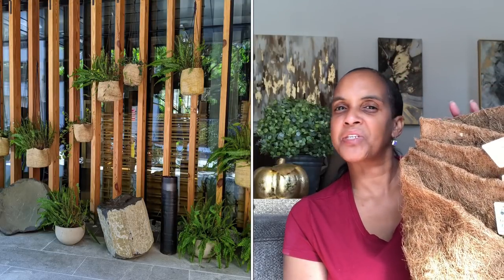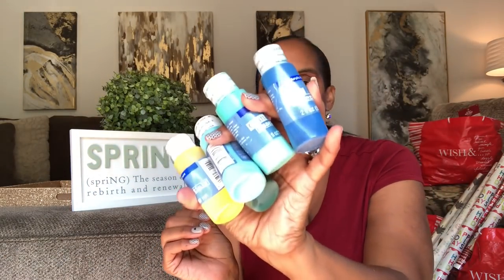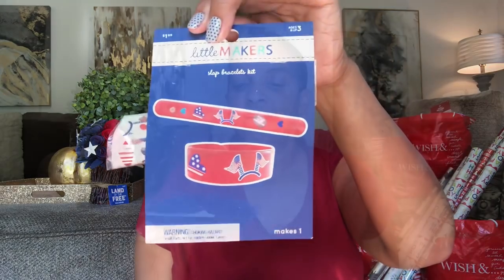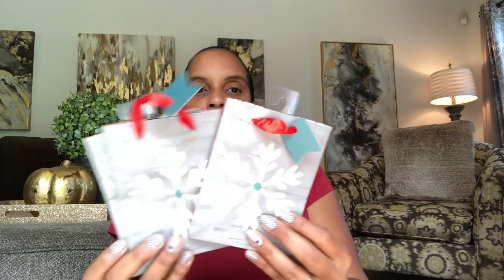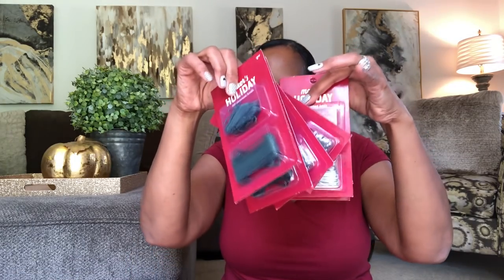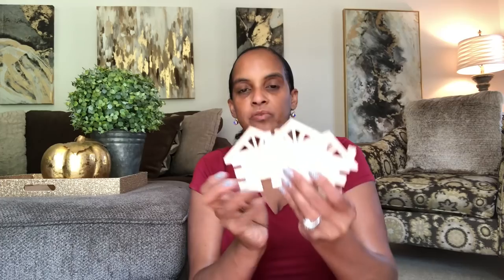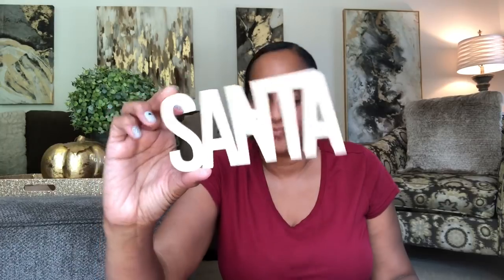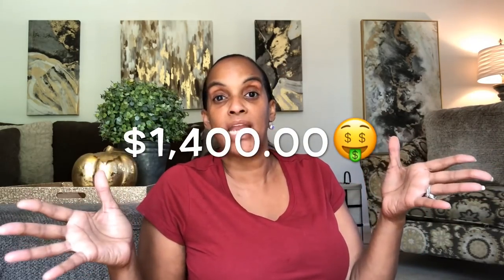$1400 CRAFT HAUL JoAnn Fabric FREE!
Craft haul for free!